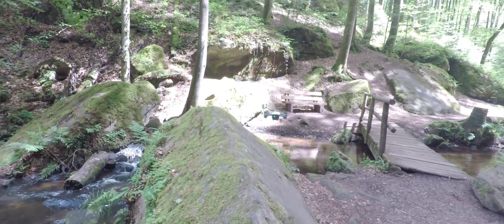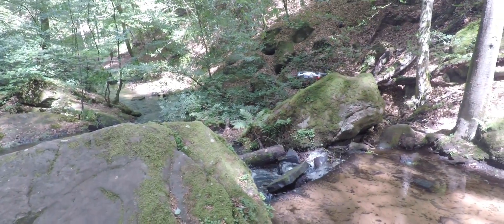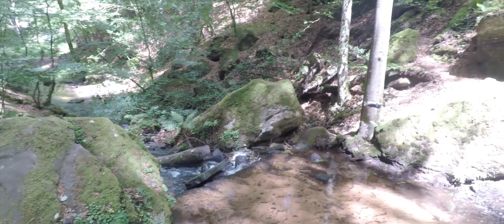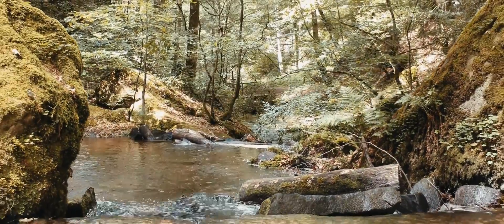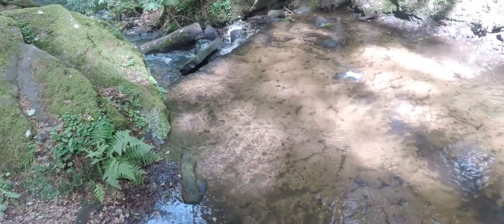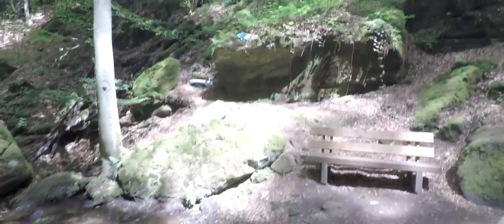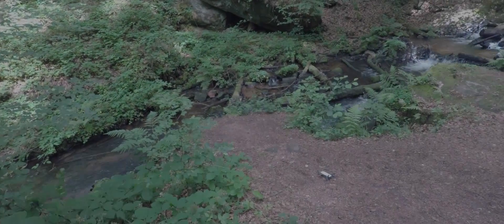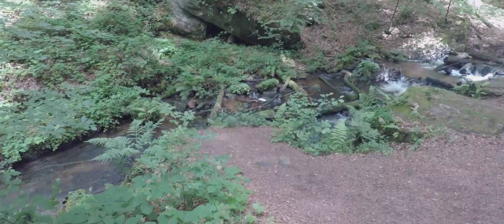DJI Spark Tripod Mode